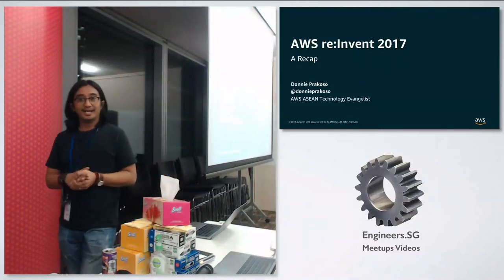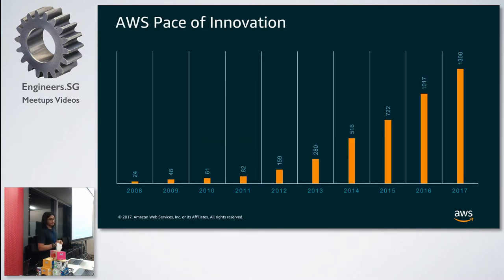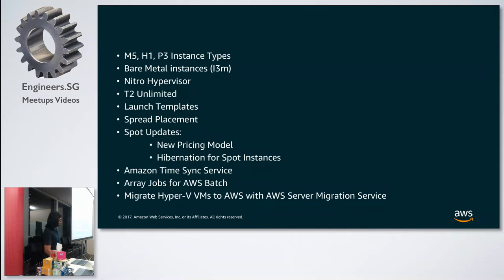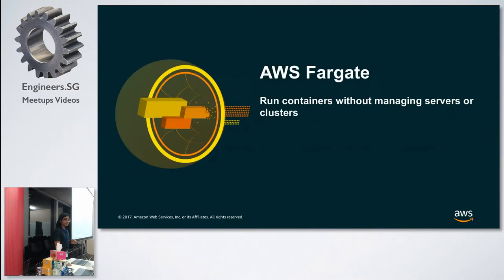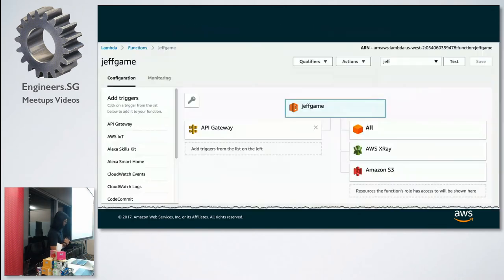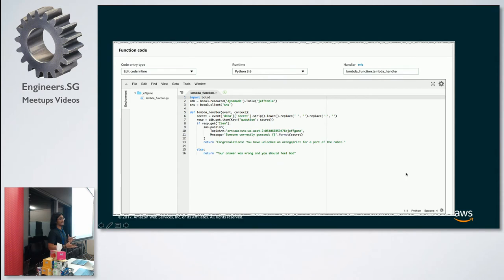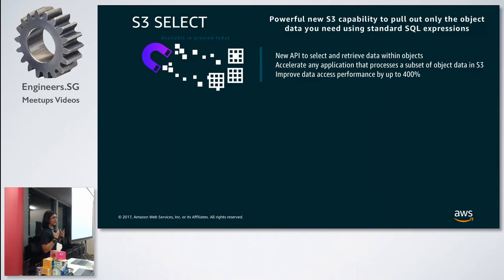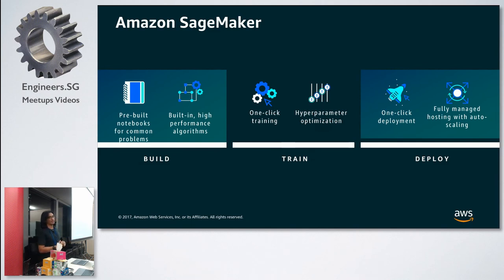AWS Re-invent Updates - AWS User Group Singapore (December Meetup Right after Reinvent)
Speaker: Donnie Prakoso

At the same meetup:
 - Spot dark data with AWS Glue, a Fully Managed ETL Service - Amit Chaudhary
 - Kai's Epic Reinvent Experience - Kai
 - AWS S3 Analytics For Cost Optimisation - Anish Kumar